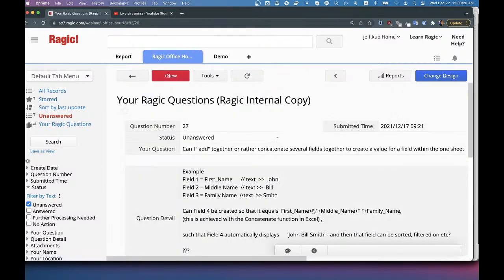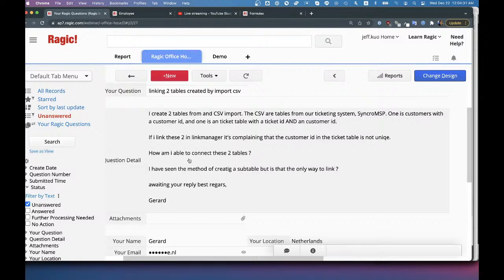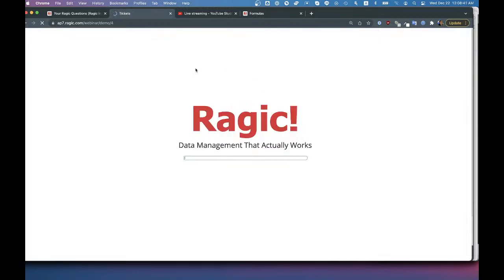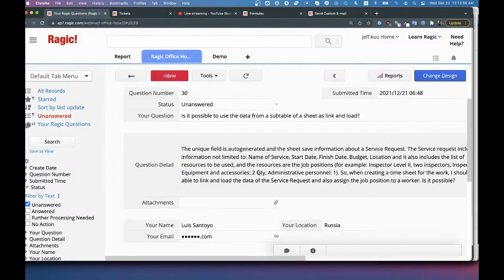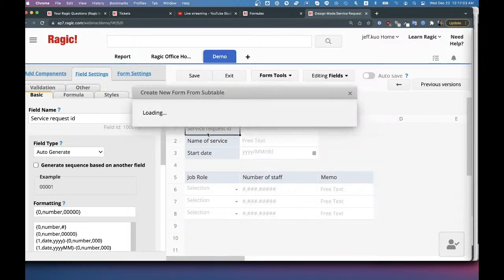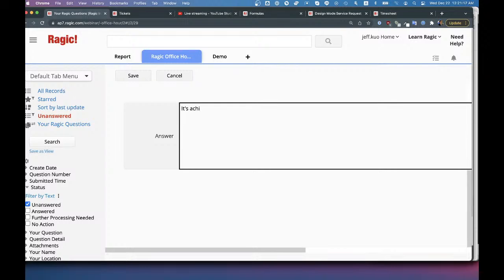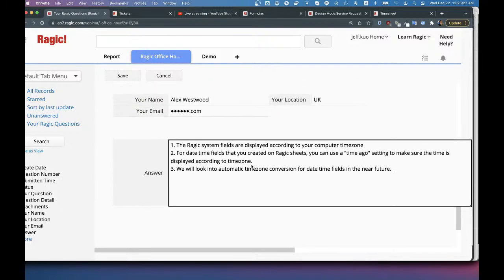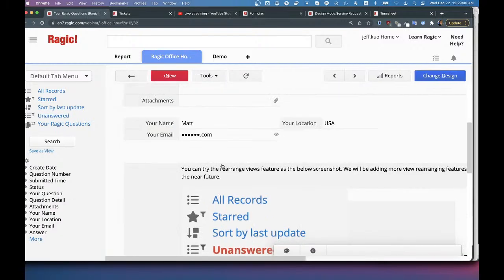Ragic Webinar: 12/21 Ragic Office Hour (Q&A Session)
Ragic's founder, Jeff Kuo, will be here to answer all your questions about Ragic! If you have any Ragic questions that you want to ask him, please submit your questions in the link below to allow Jeff to answer them in this webinar!